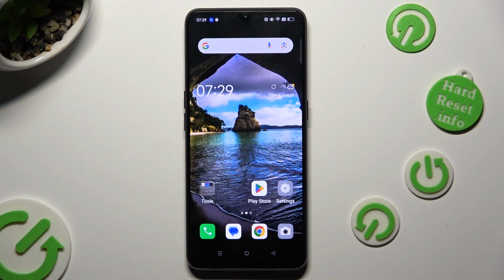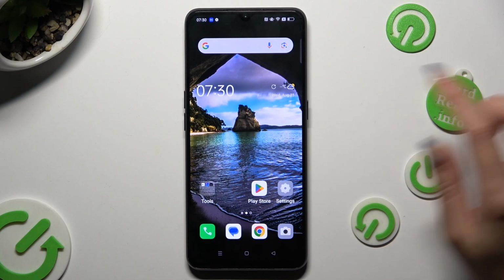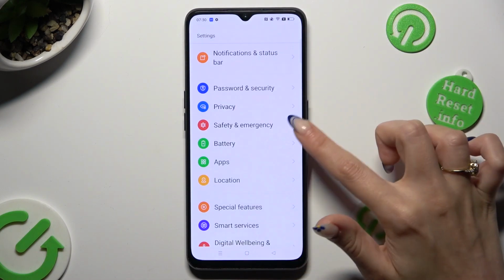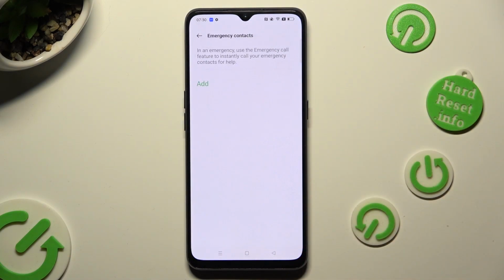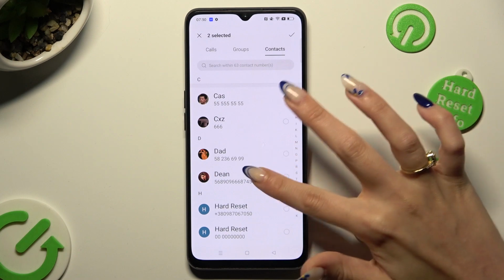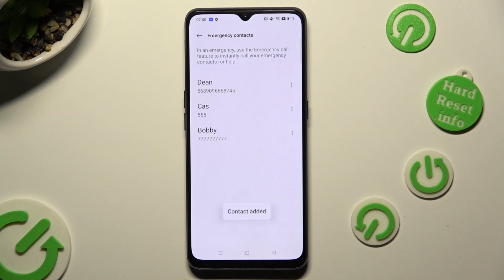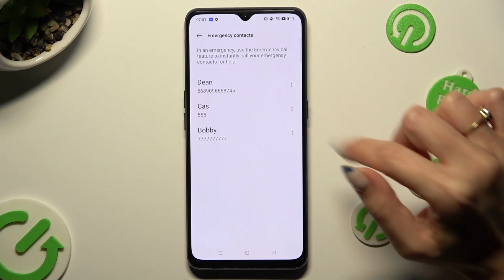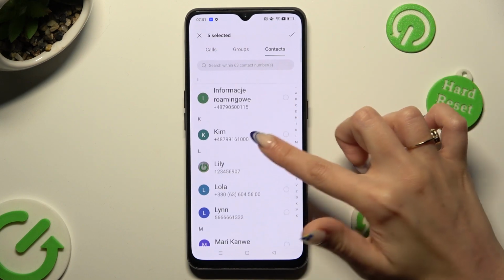How to Add an Emergency Number/Contact on OPPO Find X2 Lite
Safety comes first. Our tutorial video shows you how to select an emergency phone number or contact on your OPPO Find X2 Lite, ensuring you're ready for any situation. Watch now to uncover the step-by-step process of setting up a lifeline for emergencies. Click to prioritize your well-being and set up your emergency contact on your OPPO Find X2 Lite!

How to select an emergency phone number on OPPO Find X2 Lite? How to edit emergency details on OPPO Find X2 Lite?